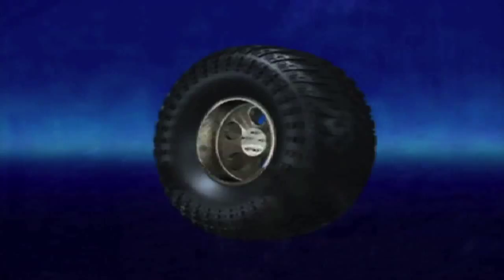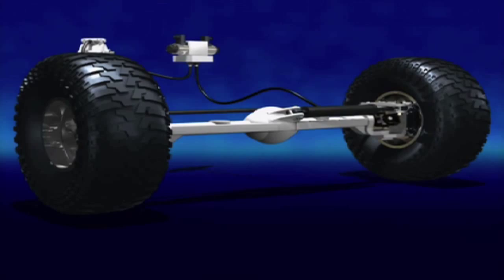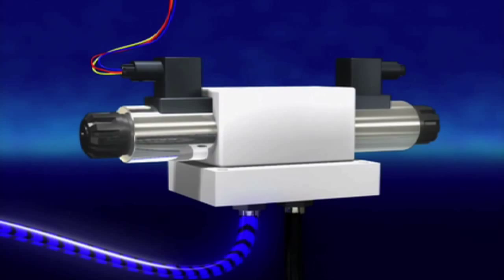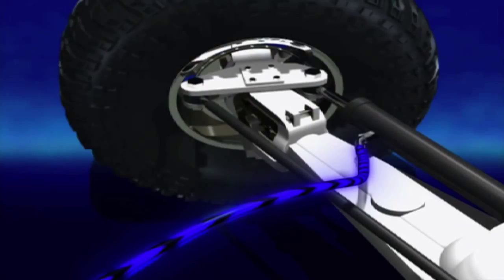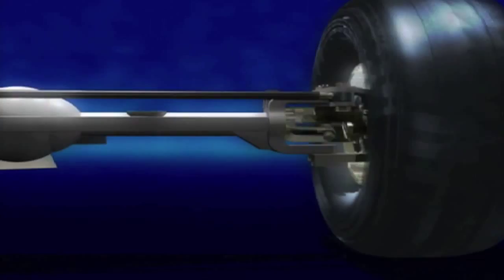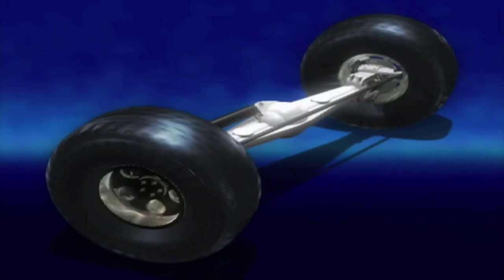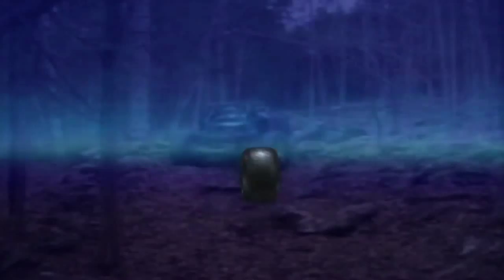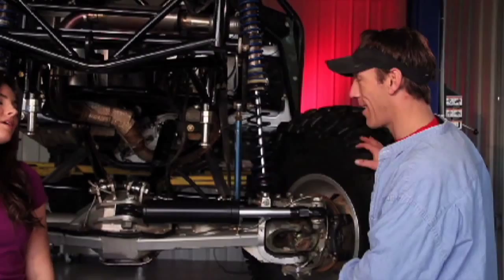Preview of Pilot Episode 4X4 Nation, a new TV Show about extreme 4x4's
"4×4 Nation" is the ultimate off-road four-wheel action show. Fast paced extreme off-road action is mixed with information that explores the technical aspects of the sport, the machines, and the men and women who drive them.